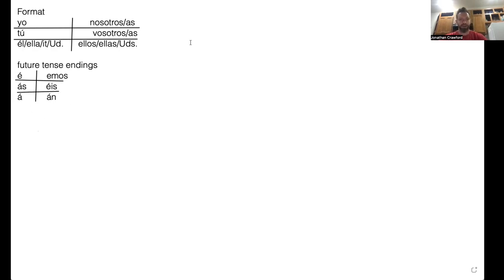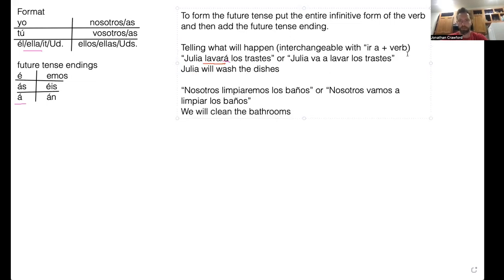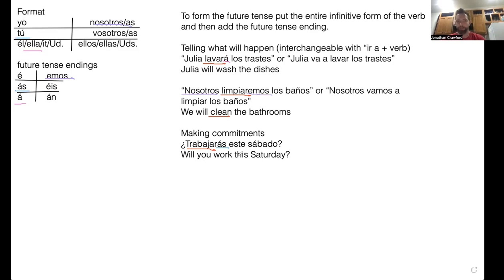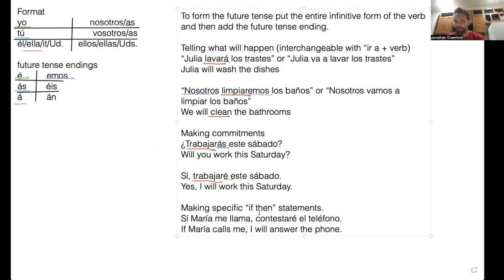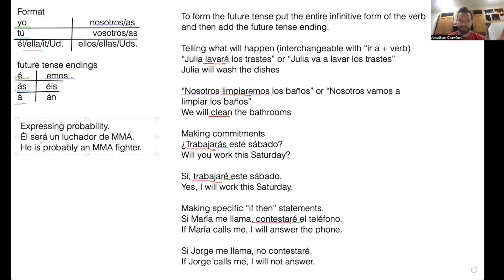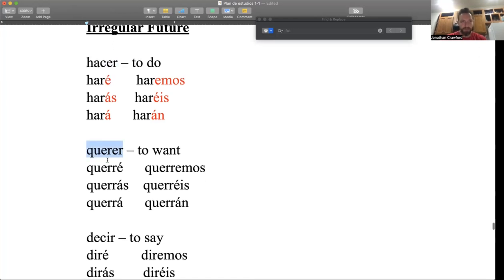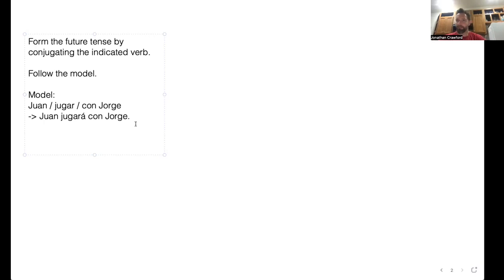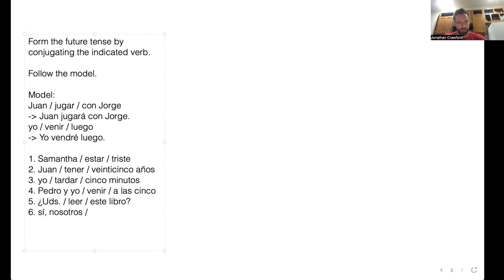Future Tense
We are going to talk about the future tense and all the uses of the future tense.  You can use it to say what will happen, to make commitments (tell what you will do), to make 'if then' statements and to express probability.